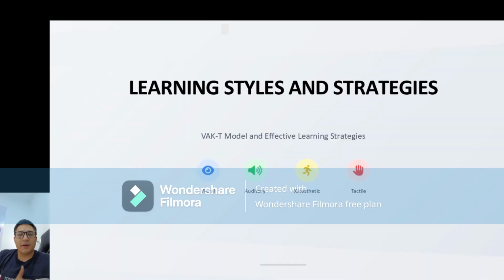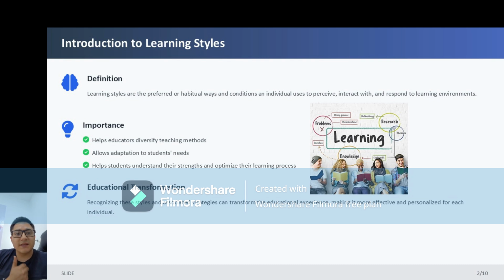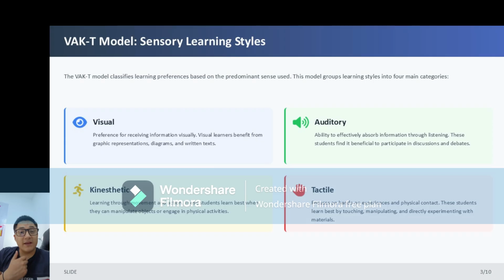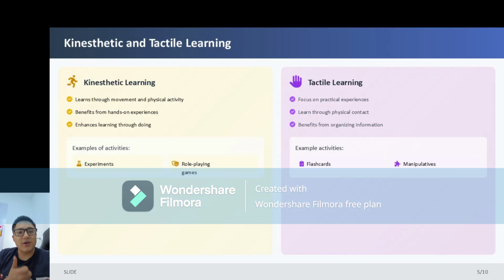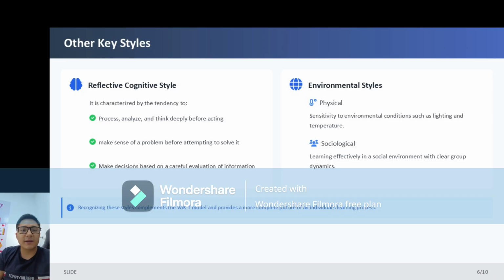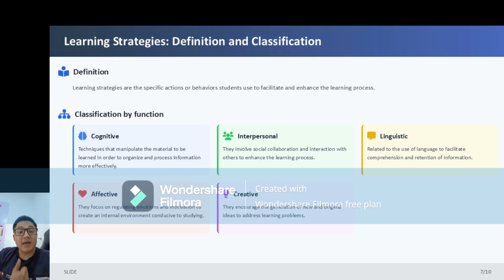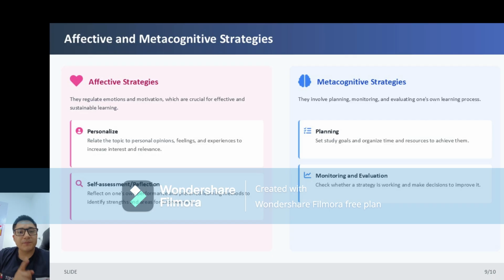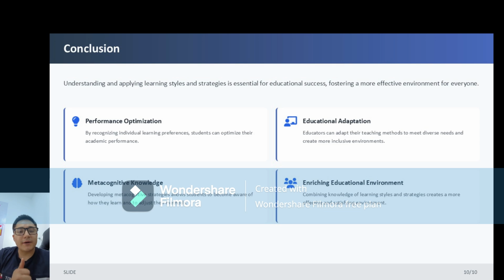LEARNING STYLES AND STRATEGIES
STYLES AND STRATEGIES